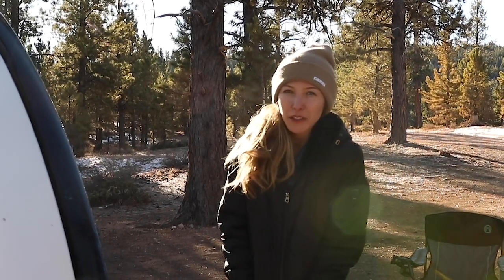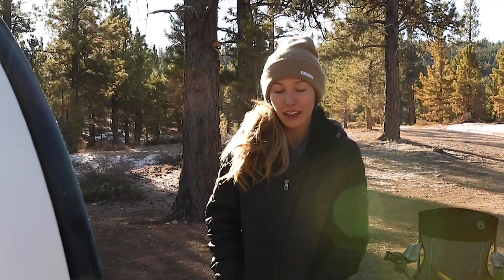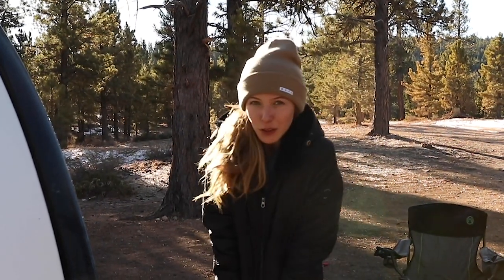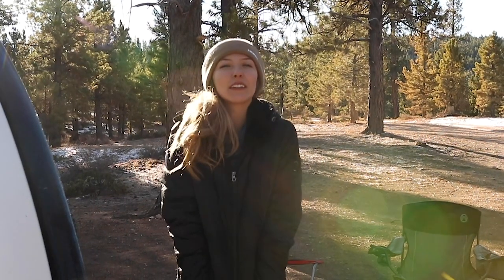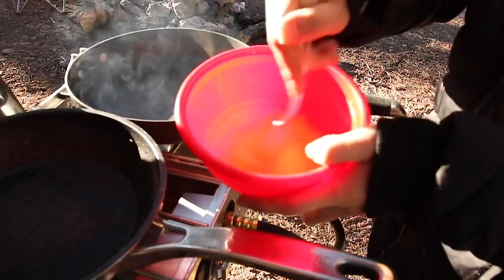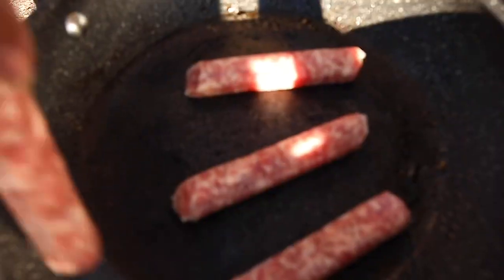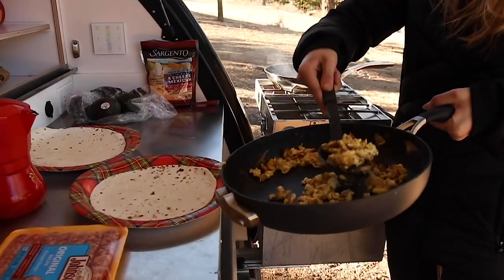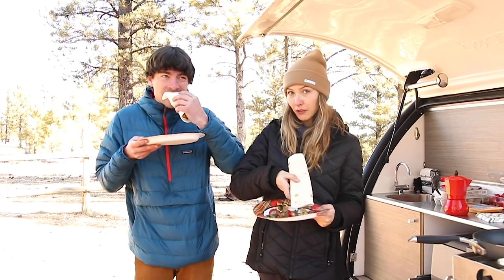Cooking with a Bean Teardrop Trailer Outside Bryce Canyon Utah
Your favorite camper company sets a personal new record for coldest weather camped in! 6 degrees... no problem! Join in on the adventure as we cook up some delicious breakfast burritos in Bean's galley near Bryce Canyon National Park.

Bean Trailer Key Features:
• Our cabin on average has 20% more room than our competitors.
• We won Utah's 2020 Manufacturer of the Year
• Recently reviewed by Outside Magazine

Our Galley's Key Features:
• Spacious counter top
• Rack out Partner Steel Stove
• Cooler/fridge rack out 25.5 in x 17.5 in x 18.5 in
• Can accommodate Norcold NRF 45 fridge
• 18 gallon water tank, pump and aluminum skid plate
• Stainless steel sink, with swivel faucet, pump and filter.
• Pass through cabinetry
• Hatch mounted dome light
• RGB strip lighting with touch controller

Made in Salt Lake City, Utah